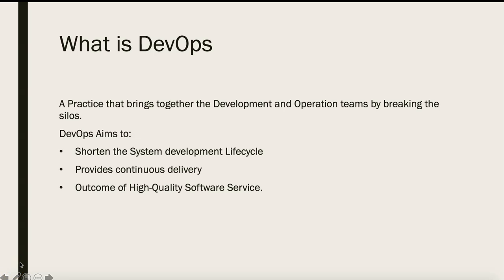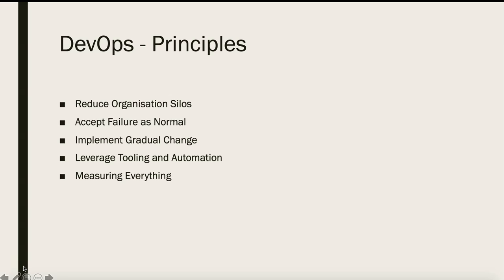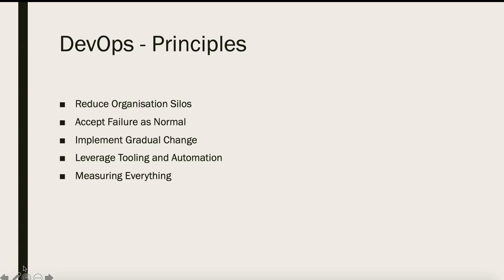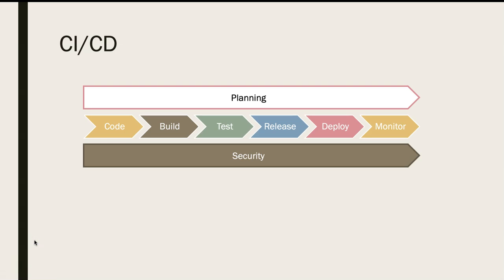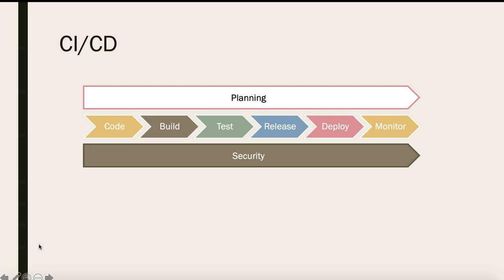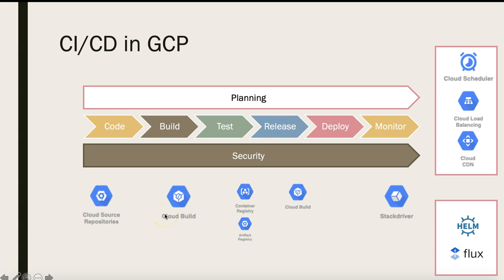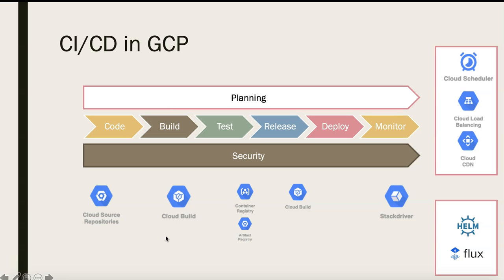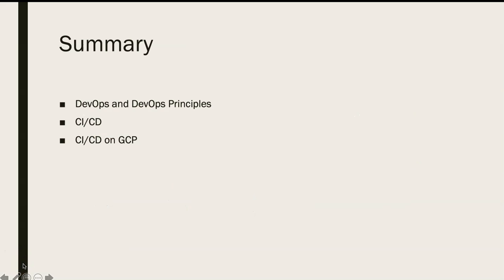C1L2 - GCP DevOps Master Class Introduction to DevOps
This is a Theory with a quick overview and introduction to DevOps and CI/CD Practice.
The Course will be available in Udemy from 4th Week of June 2020.